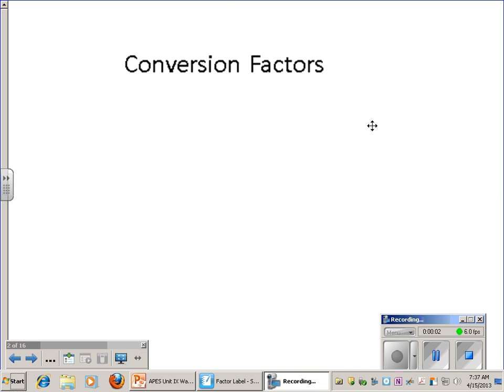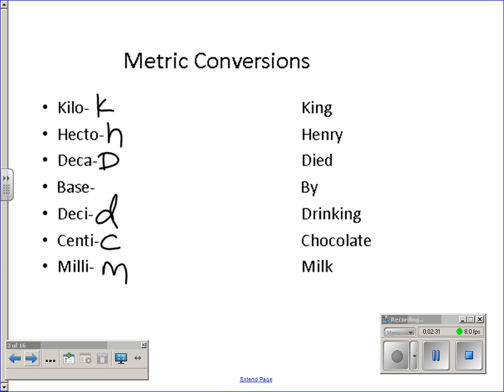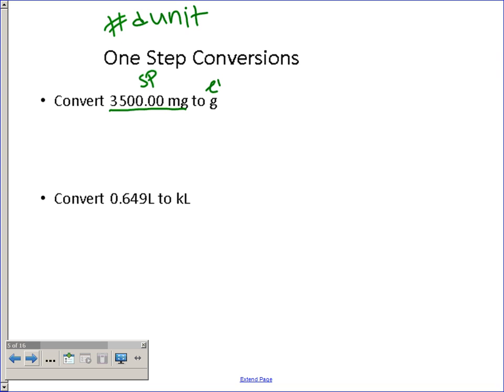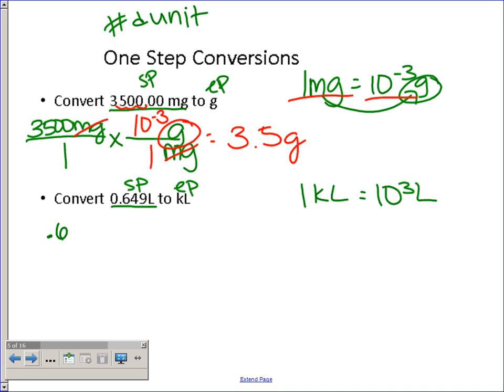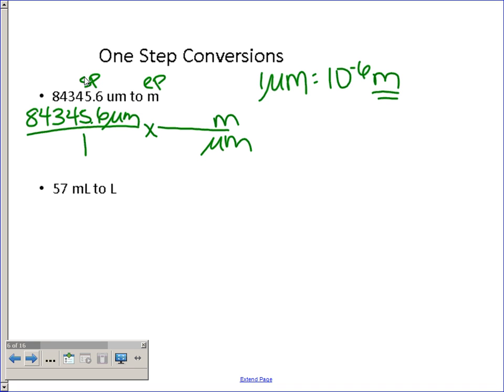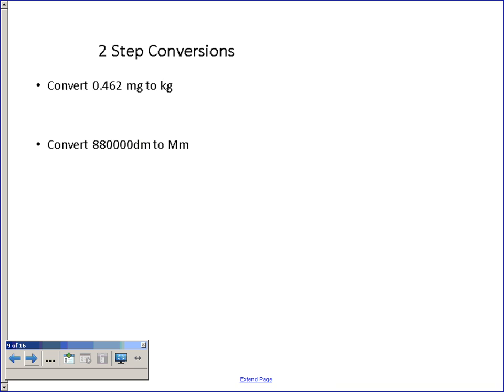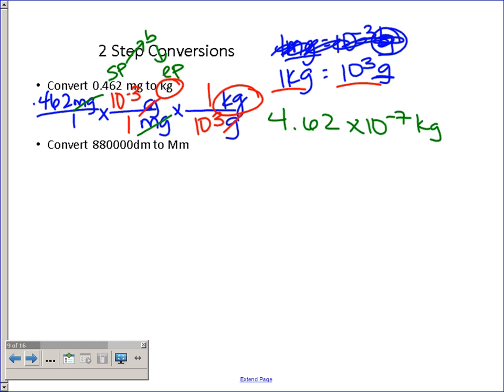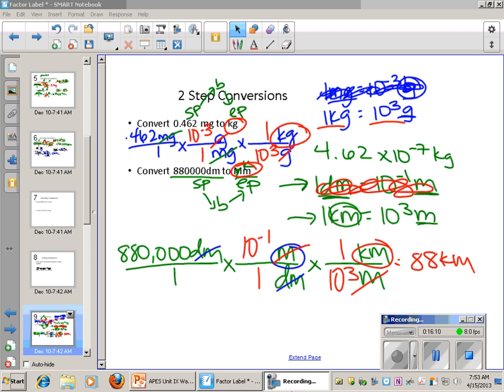Factor Label Lecture 1 and 2 Step